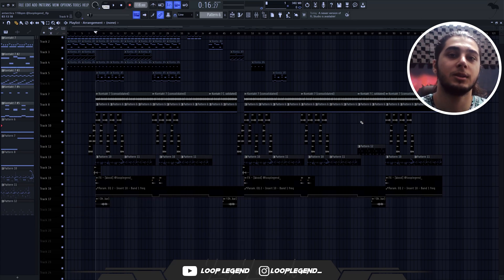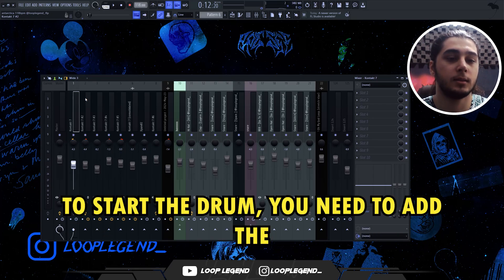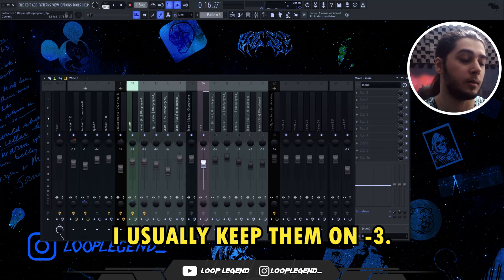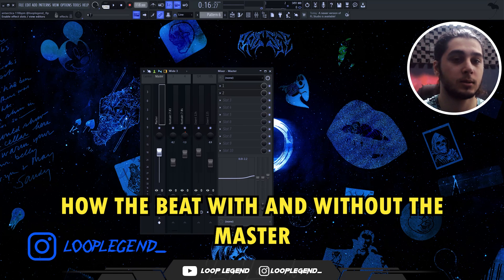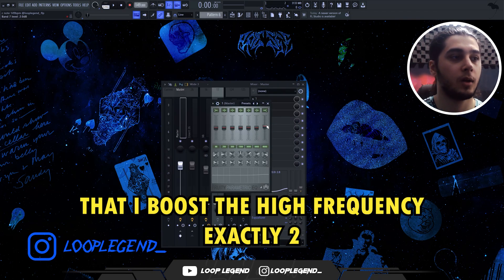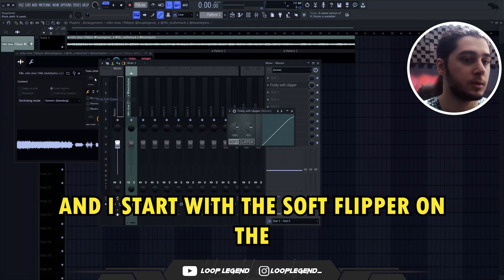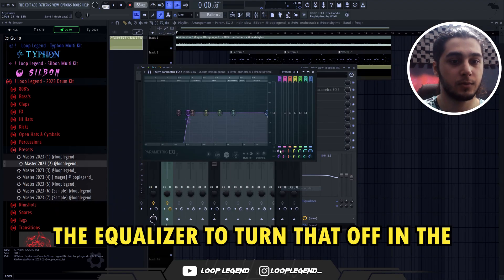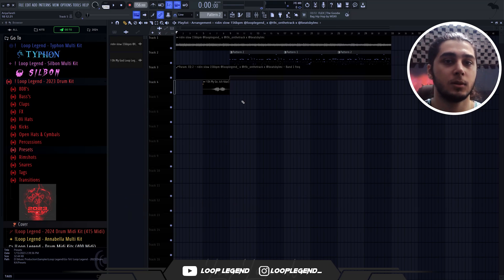How I Mix and Master My Beats | FL Studio Mixing Tutorial (+ Free Master Presets)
Timestamps

0:00 intro
0:32 first beat
3:40 2nd beat
6:20 live beat making
10:34 live mixing
12:35 outro

fl studio,fl studio tutorial,how to mix and master in fl studio,fl studio mixing tutorial,how to mix and master fl studio tutorial